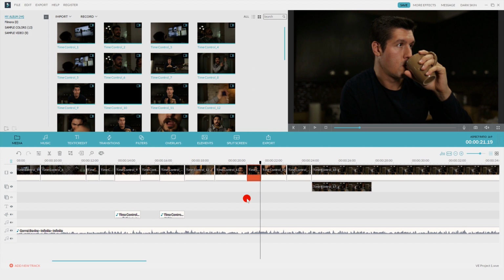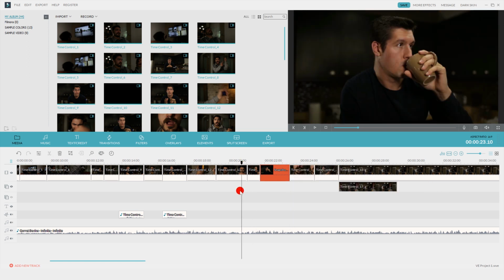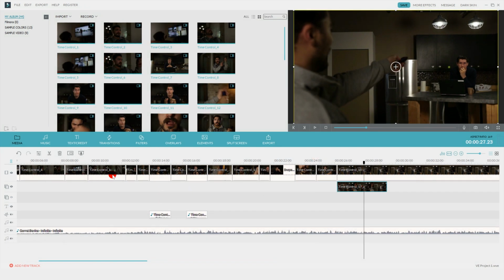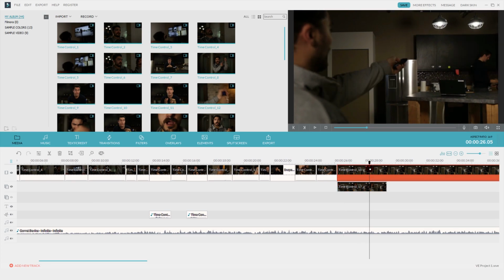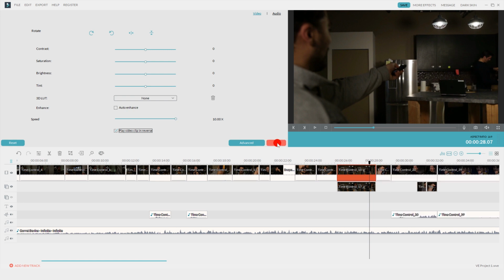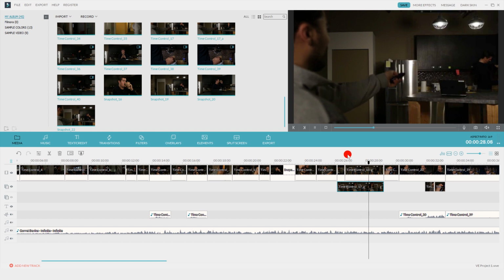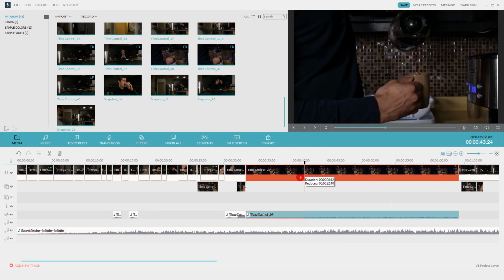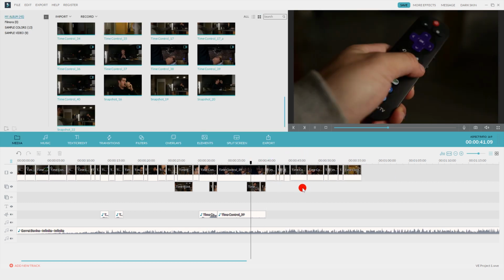Fast/Slow Motion Video Effects | Filmora Tutorial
Learn how to slow down or speed up your videos; apply reverse motion, freeze frame, and speed ramps easily.

Time-lapse and Slow Motion, are also known as Speed Up and Slow Down effects and make the video clips play faster or slower than their original speeds. Slow motion tends to make time stand still, creating a surreal feeling. Fast motion / timelapse make things feel suspenseful and can even give comic relief. In this video, we are going to show you how to make these type of speed effects in Wondershare Filmora.

- Its the best free video editing software available for YouTubers!

Check out our article on using this technique in our video editing software